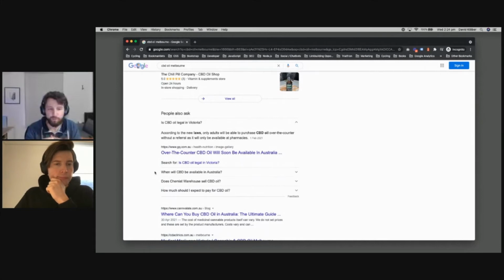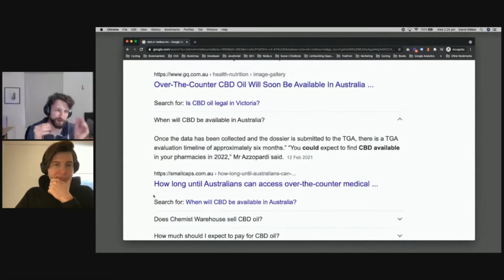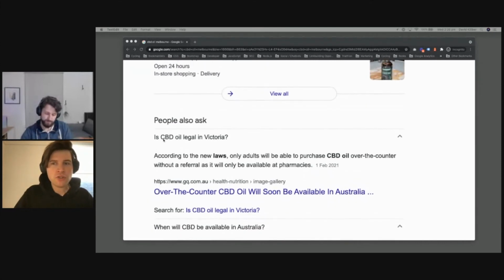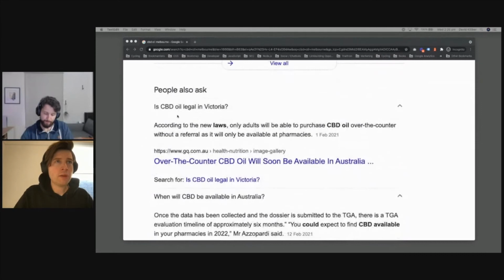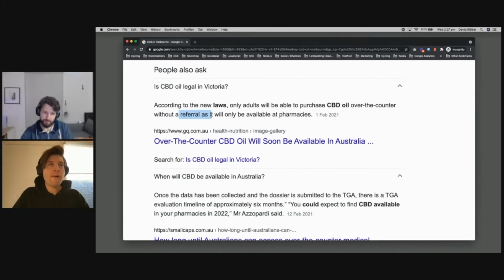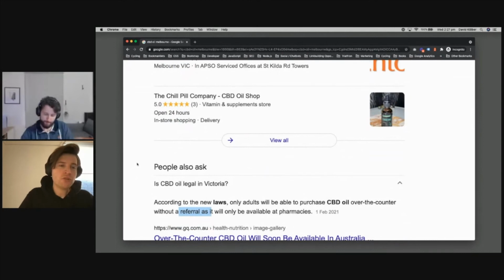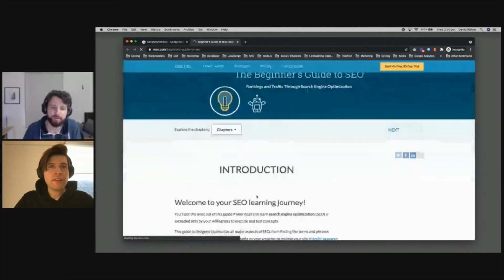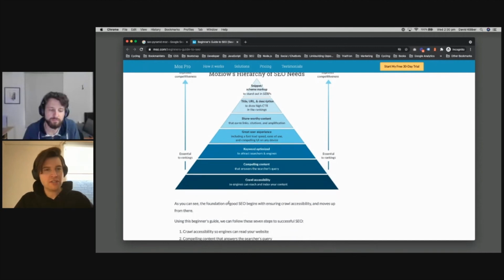For Good #006 | Search Engine Results Pages — What You Need to Know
Still stuck in a lockdown, Tony & David continue their discussion on Search Engine Results Pages and what to look for when optimising for search intent and effective messages in ad copy.

Digging deep into agency life and what it means to do business For Good. A production by the team at Spicy Web, an integrated marketing agency from Melbourne, Australia.